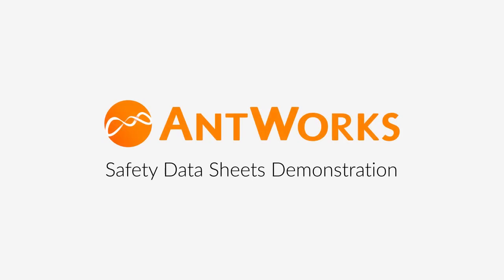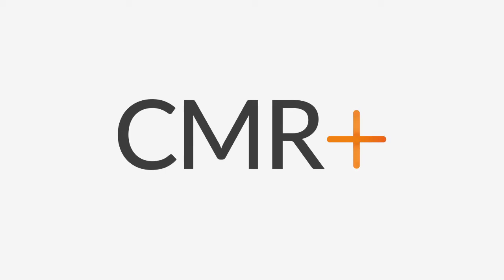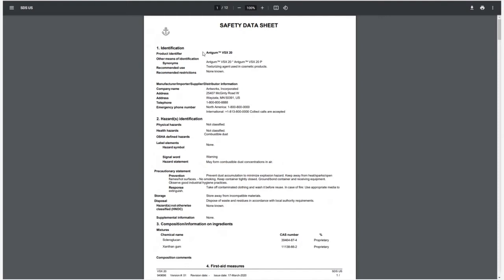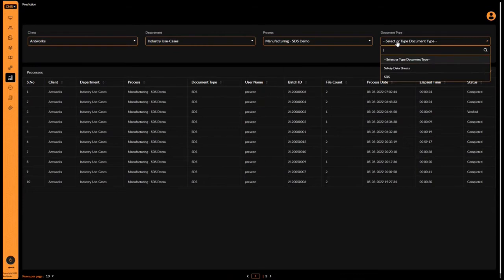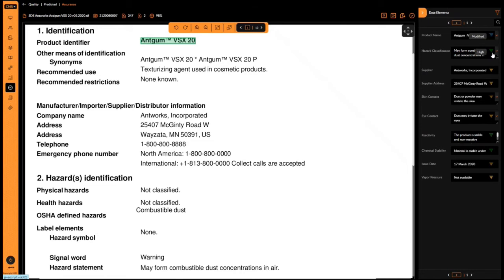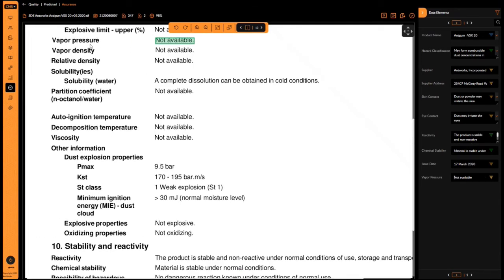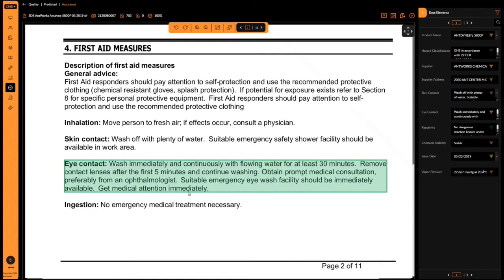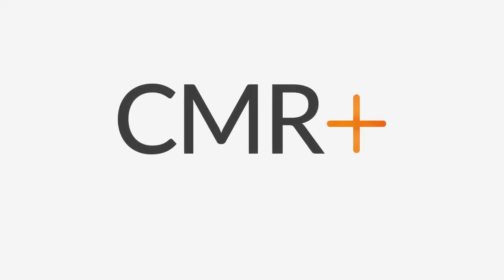Safety Data Sheets - AntWorks | CMR +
About AntWorks
AntWorks™ is a global leader in Intelligent Document Processing. We use proprietary Artificial Intelligence technology to unlock, classify and digitise the vital data in the full range of business documents. Our flagship product, CMR+, understands and contextualises information with unrivalled accuracy and minimal intervention. Designed for flexibility, it processes hard-to-read, complex, ‘unstructured’ content; emails, contracts, reports, tables, images and handwriting.

Founded in 2015, AntWorks is headquartered in Singapore and employs more than 200 people in Asia, Europe and North America. The company is rated highly by IDP analysts and used by global insurers, banks, healthcare and business service providers.

CMR+
CMR+ uses cutting-edge, proprietary AI including Deep Learning, Natural Language Processing (NLP), Machine Vision, and Machine Learning (ML) and also includes sentiment analysis, named-entity correlation and post-processing.
Access CMR+ securely on-premise, as SaaS via APIs or through a web-based platform.